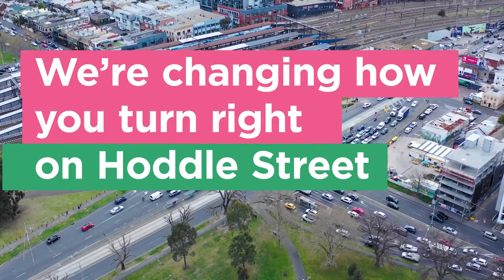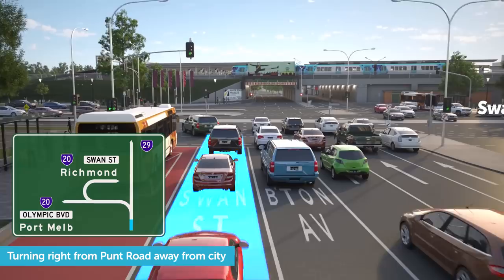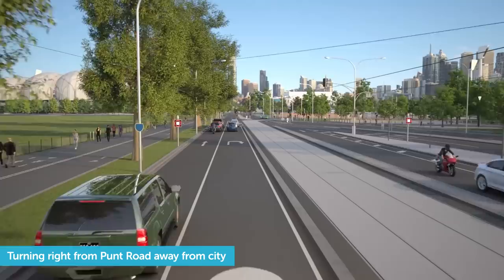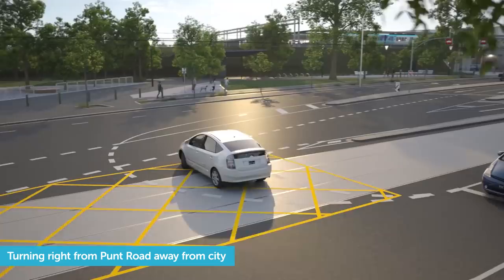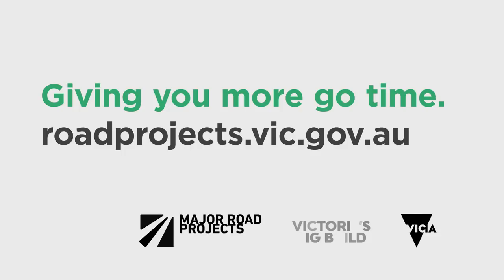Streamlining Hoddle Street - Turning from Punt Road to Swan Street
We’re building Victoria’s first continuous flow intersection to give you more go time at Punt Road and Swan Street.

We’ll move right turns away from the intersection so you have longer green lights to drive straight ahead.

Changing how you turn right means shorter queues and more reliable travel times on Hoddle Street and Punt Road.